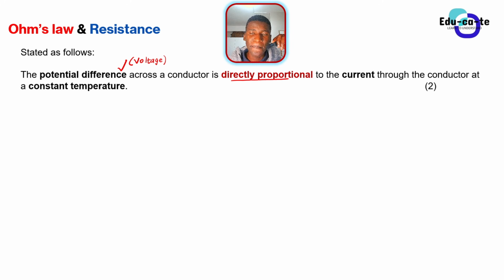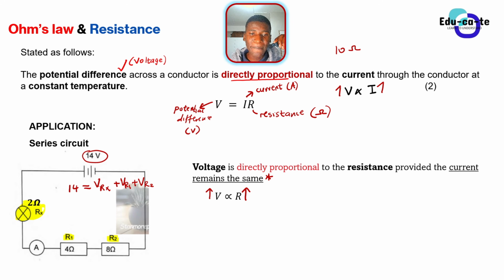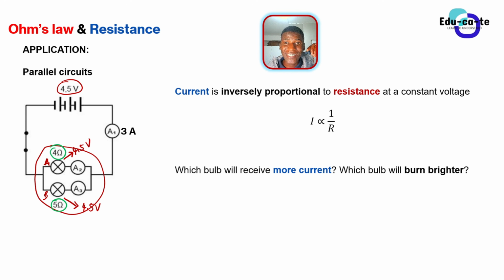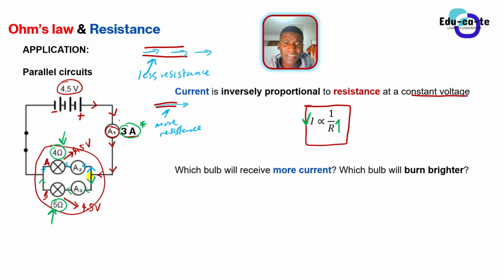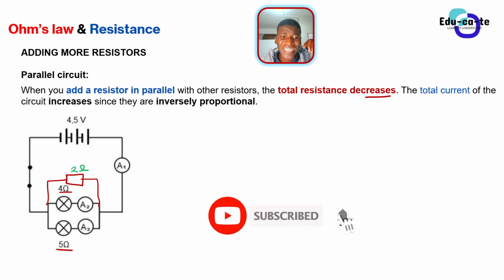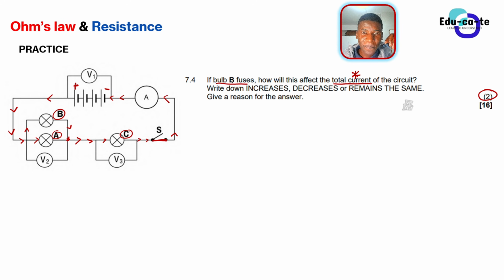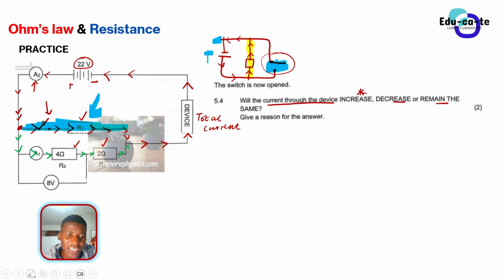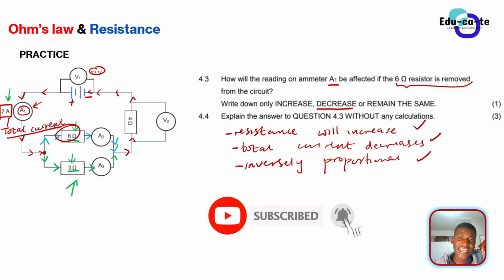Ohm's Law & Resistance (Electric circuits) - Grade 10 - 12 Physical Sciences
Hey there candidates welcome to Edu-ca-te in this video we are doing ohm's law and resistance theory. We will look at how to apply ohm's law on various electric circuits.